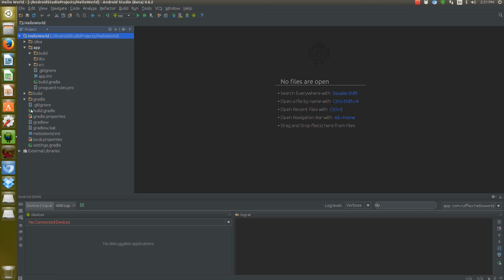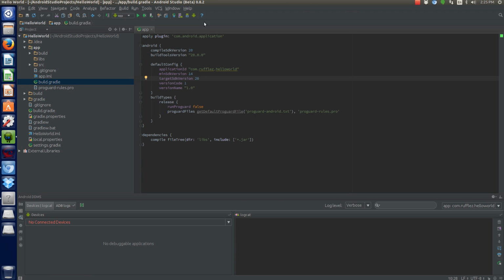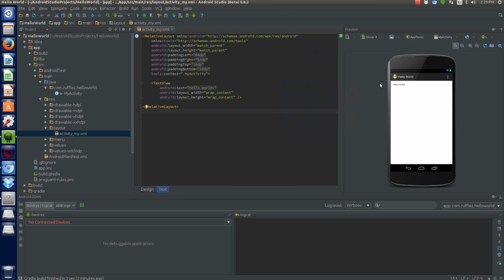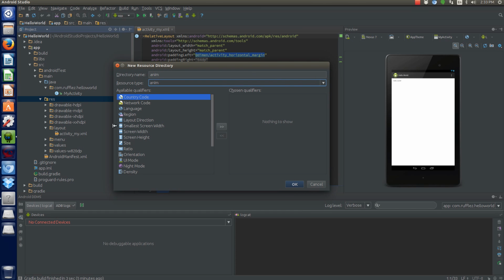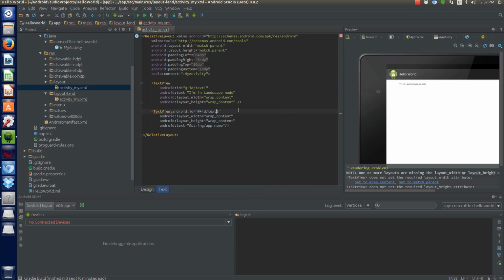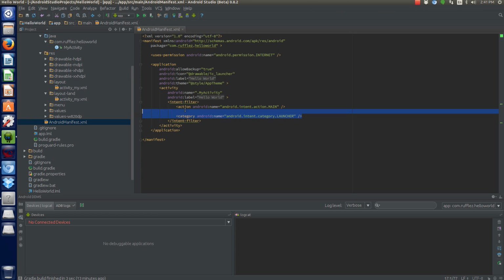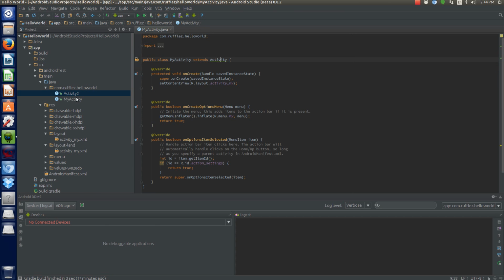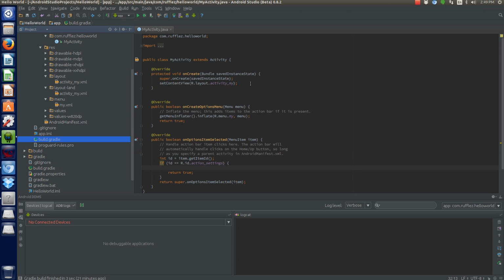Java for Android Developers - Android Application Structure.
This video goes over the structure of an android application.  When using Android Studio, there are 4 files that are mandatory:
1) build.gradle file written in Groovy
2) AndroidManifest.xml written in XML
3) Java Class that extends an Activity
4) XML Layout file for that activity

In the next video I will discuss primitive data types and how they will become useful when programming android apps.